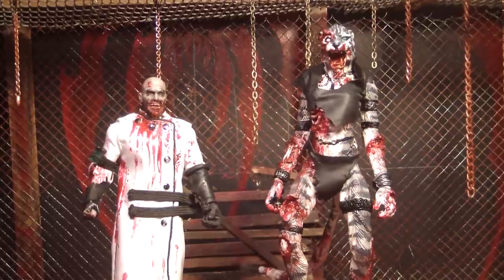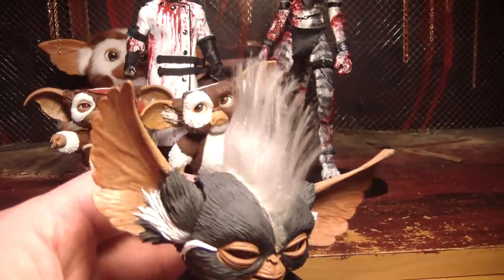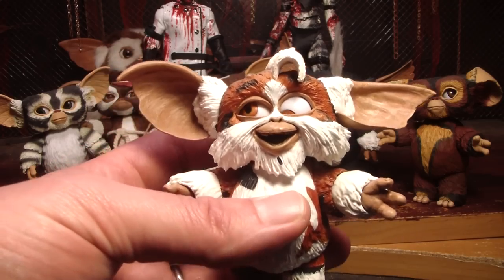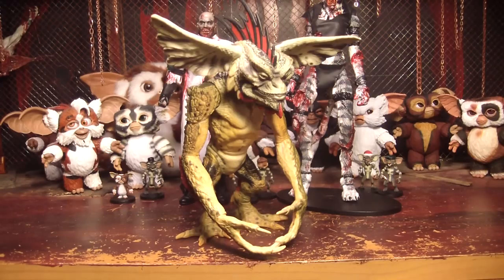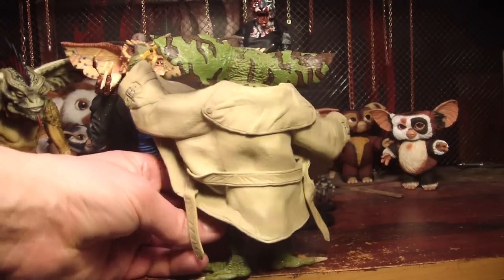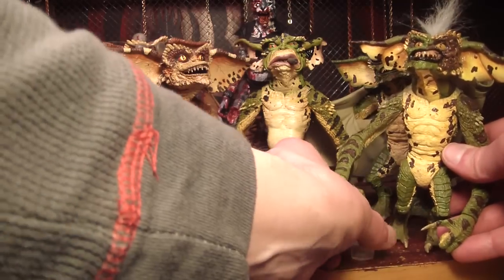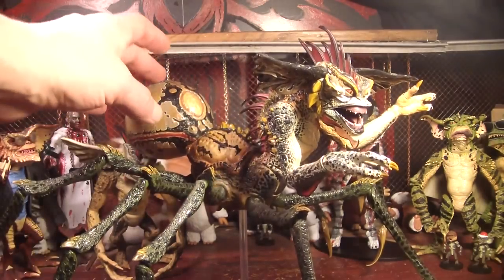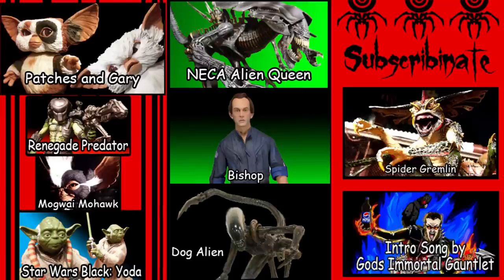Zombee Kat's Gremlins Collection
This is a snazzy little video of Zombee Kat's Gremlins toy collection.